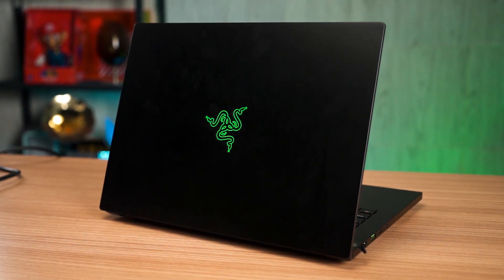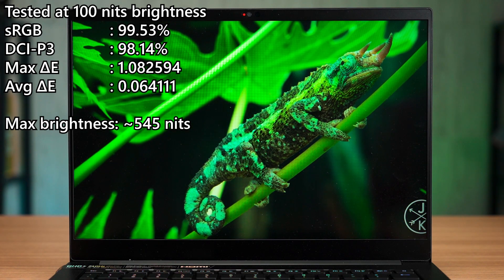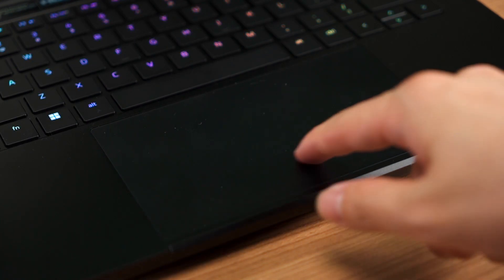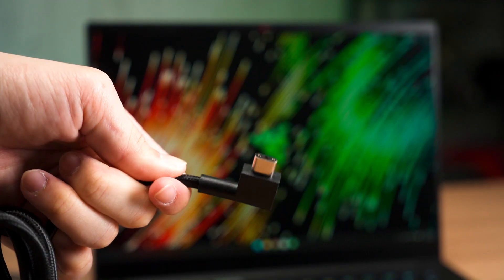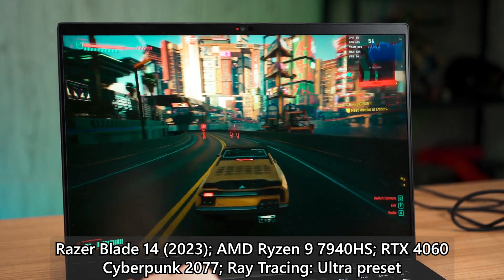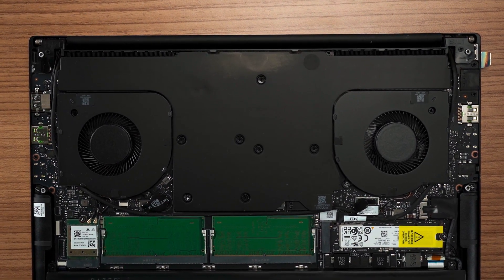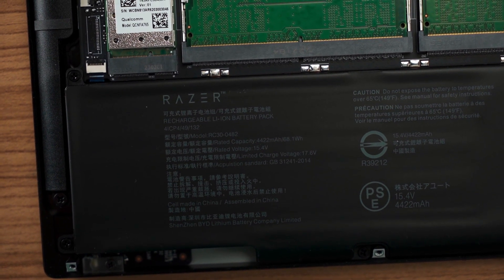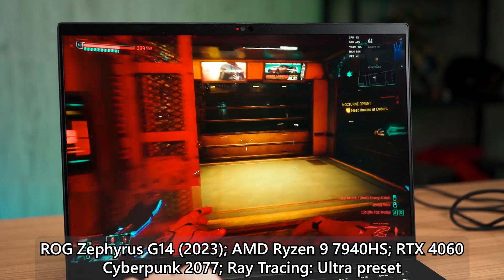I love this laptop - but... Razer Blade 14 (2023) review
Some of Razer's claims are kinda exaggerated - but it's still a fantastic laptop overall. But the price though...